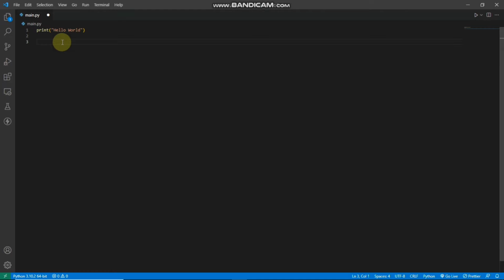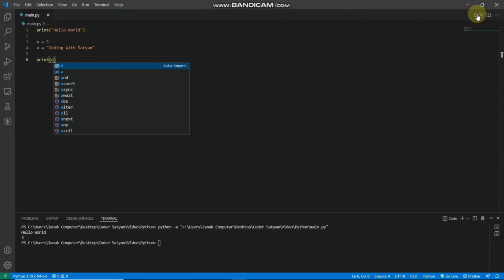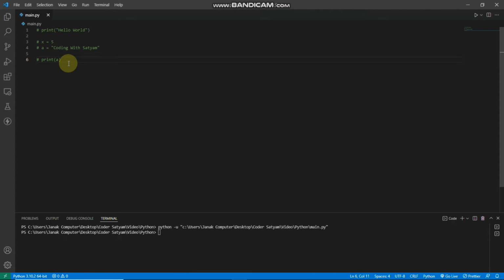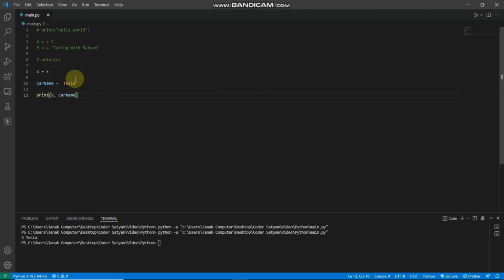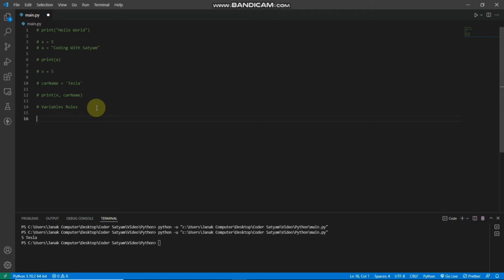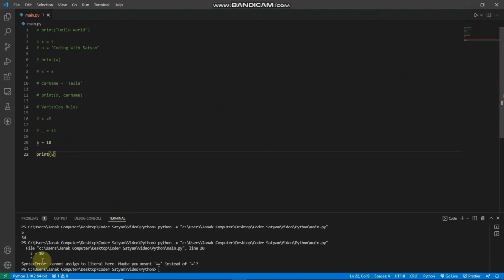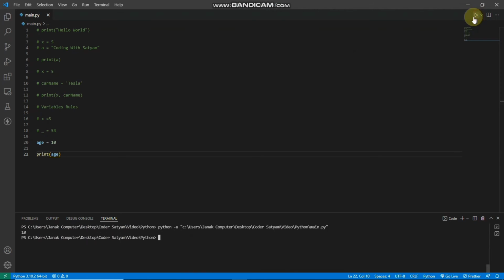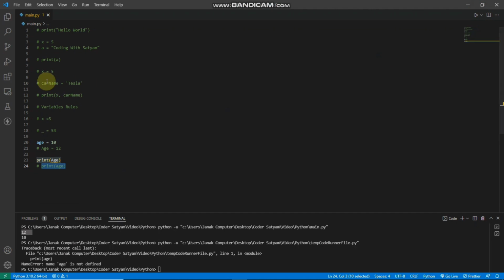Variables in Python || Python Tutorial #4